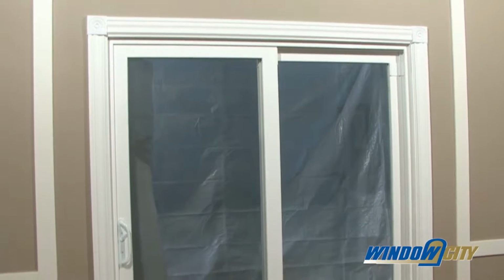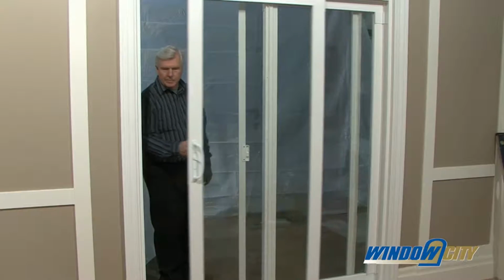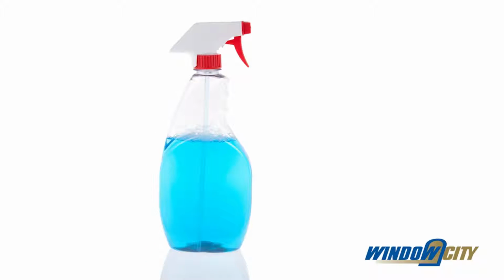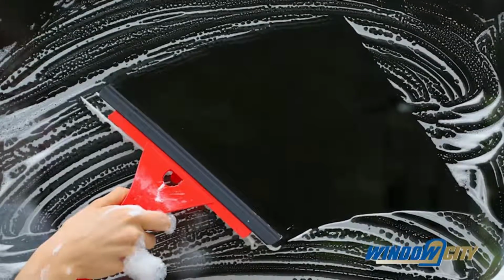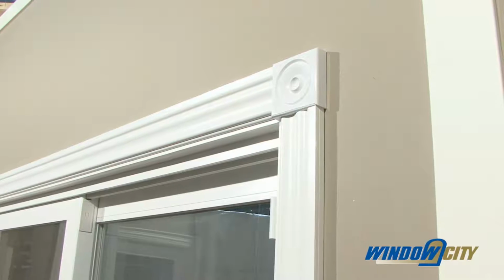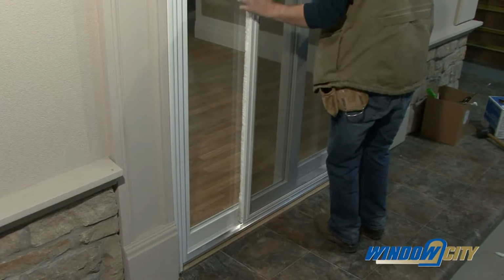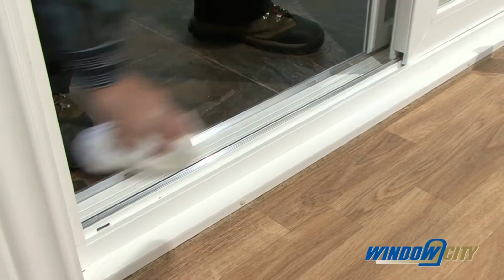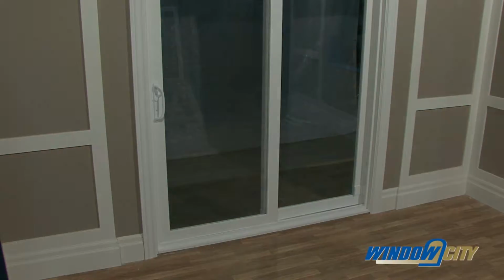Care & Maintenance for Sliding Doors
Sliding Doors are easy to maintain and clean. Sliding doors are designed to deliver ultimate strength and durability as well as functionality and beauty. They stand up to extreme traffic and weather conditions for years to come. Watch our video to learn how to care and maintain for a sliding door so it will last longer.

To properly care for a sliding glass door start by simply unlocking the door lock and slide open the operating door. To remove the screen for cleaning or put it into the storage: lift the screen and tilt the bottom of the screen away from the sliding door while lifting the screen out of the seal frame track.

If you would like to clean the sliding glass door there are a few ways to do this. To clean the glass in and out, we suggest that you use any commercial glass cleaner or dish soap mixed with lukewarm water. Soak a soft cloth in the solution and clean the glass with it. Wipe off the excess water with the soft dry cloth.

The sliding glass doors collection is available in standard two panel or four panel units or we can custom build for your specifications. They are available with extensive solar solution options, custom shapes, sizes, grilles, colour, hardware and accessories.

Window City is a 4th generation privately owned Canadian company, where we operate a state-of-the-art vinyl windows and doors manufacturing facility totaling 400,000 sq. ft. in Vaughan, Ontario. Window City has more Energy Star rated sliding glass doors than any other manufacturer. Regardless of the product – it will exceed the Energy Star ratings and match or exceed building code requirements.

Take a close look at the quality and custom features of Window City’s Sliding Doors:

Window City Headquarters
5690 Steeles Ave W, Woodbridge, ON L4L 9T4